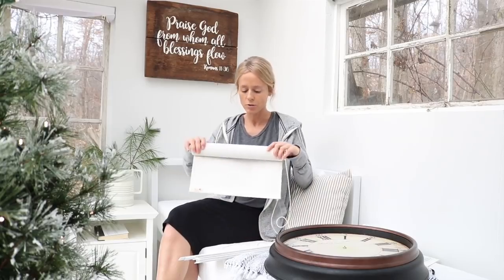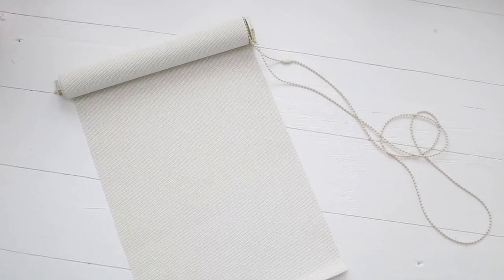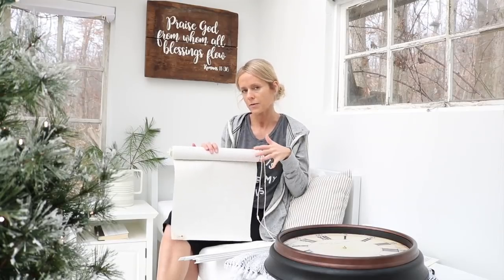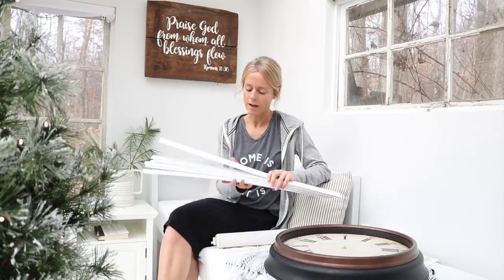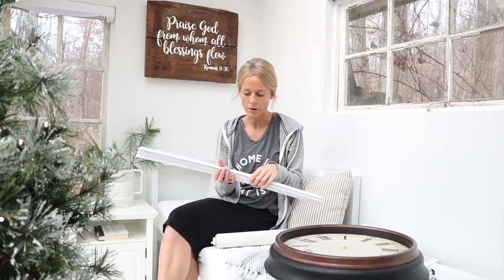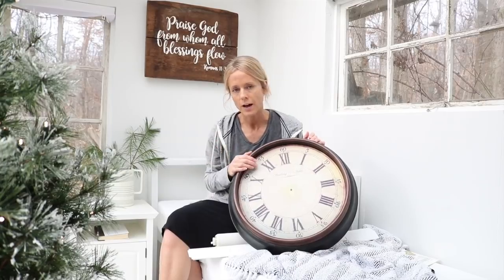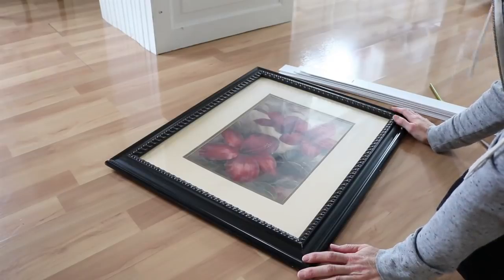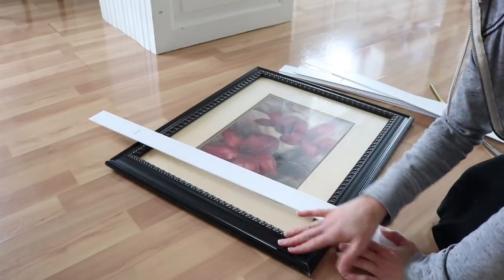Trash to Treasure Video 6 ~ Farmhouse Style Makeovers ~ DIY Home Decor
In this video I transform three items that were doomed for the trash into farmhouse style home decorations!